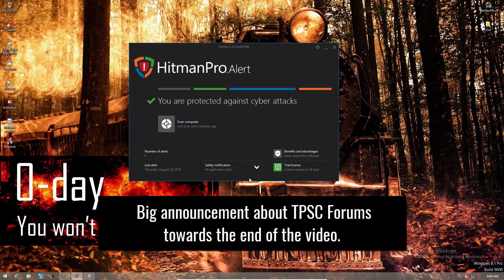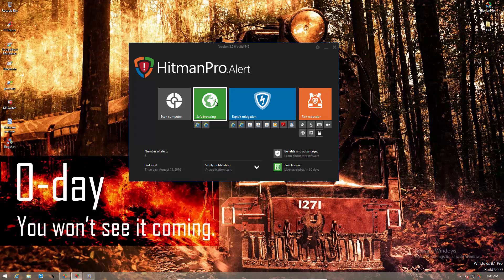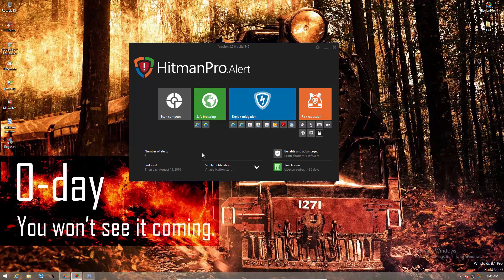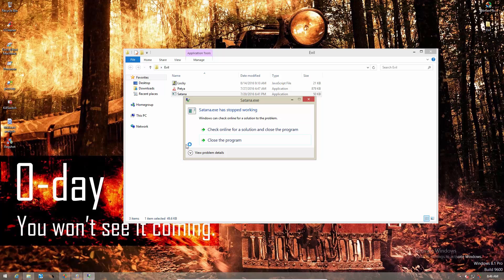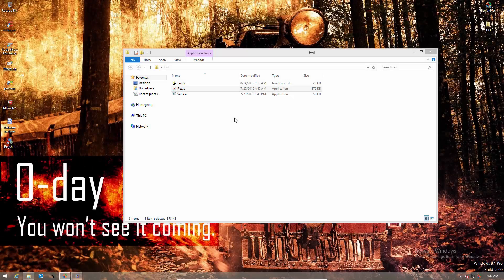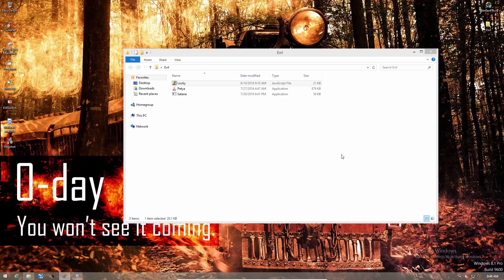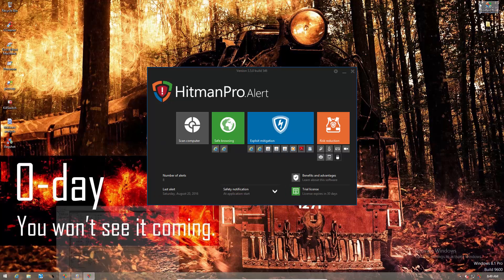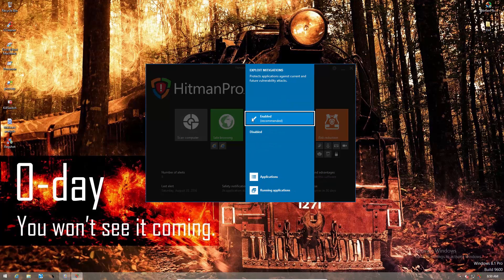Hitman Pro Alert Review & Major announcement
Hitman Pro Alert is a HIPS application designed to protect your system against zero-day threats. How special is it, find out!